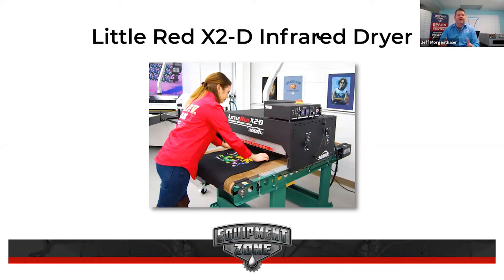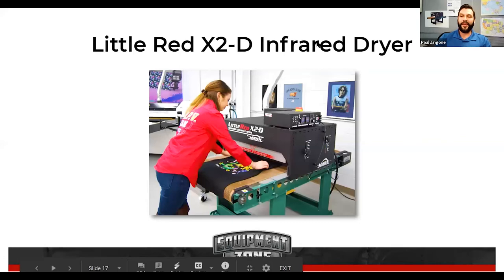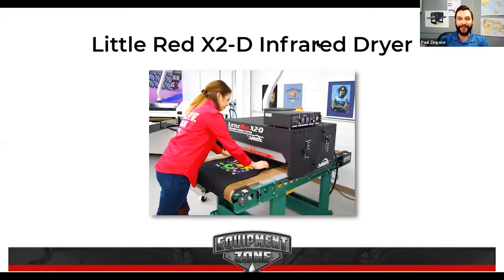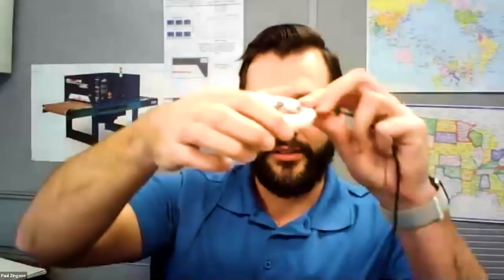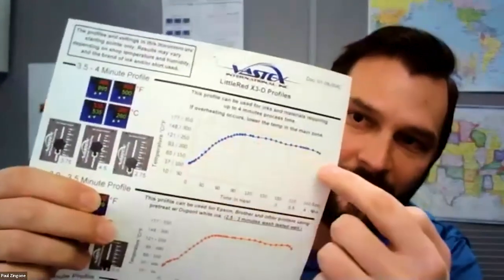Do I Need A Heat Press or a Dryer, with Paul Zingone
Paul Zingone from Vastex International discusses Heat Presses and Conveyor Dryers and what will best suit your business.